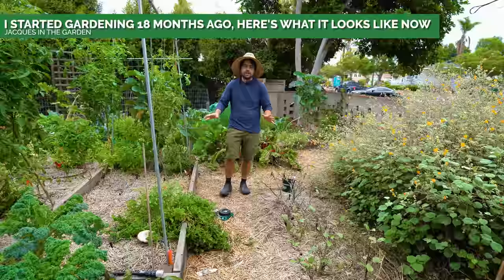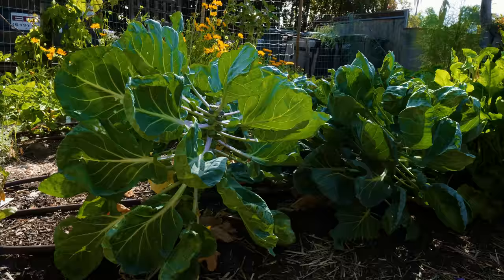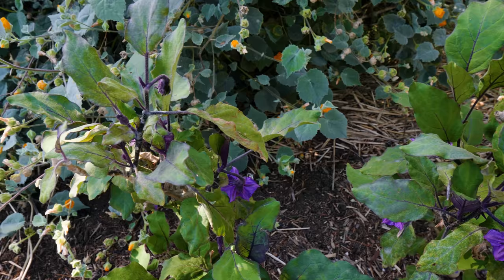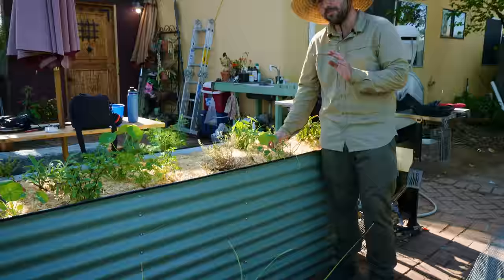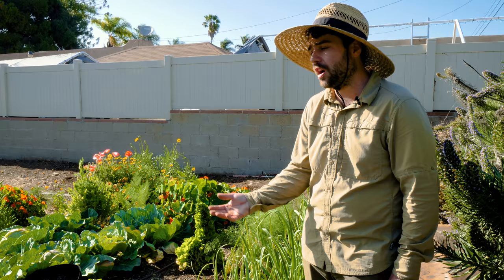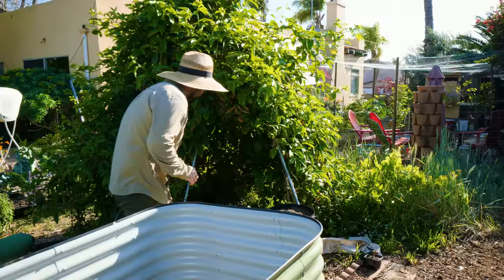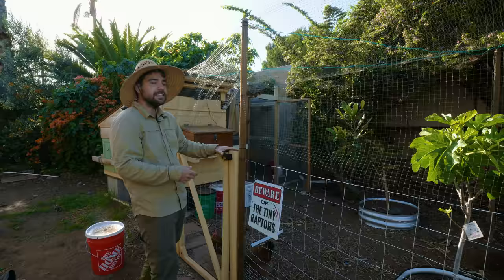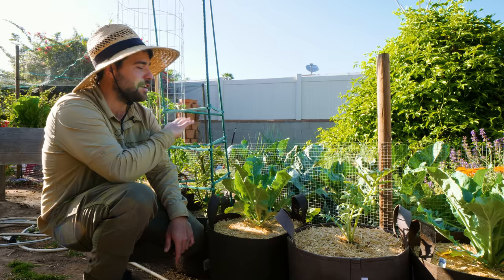Spring 2022 Tour: Walkthrough Before I Reset Everything!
Lets take a walk through my garden in mid April 2022 and take a look at how it all sits before I really start planning and planting out my entire spring garden. This tour is more free form as I just walk and talk about the garden space and how it will evolve. There actually isn't that much "food" available from the garden right now but in 1 month It will look like an entirely different space!

TIMESTAMPS
00:00 - Intro
09:20 - Herb Bed
10:00 - Middle Are Between Gardens
12:28 - North Garden
19:02 - Chicken Orchard
22:39 - Front Yard Garlic Patch

SUPPORT JACQUES